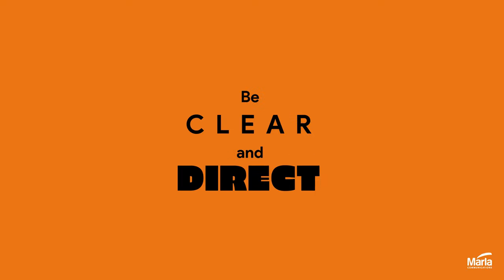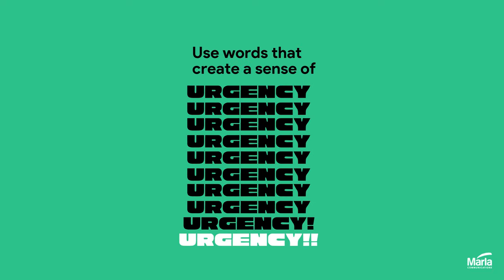5 Tips to Writing High-Converting Call-to-Actions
This week Béibhinn Murphy O'Brien discusses 5 Tips to Writing High-Converting Call-to-Actions

1️⃣ Be clear and direct about what action you want your audience to take

2️⃣ Use words that create a timeframe and sense of urgency like “Book Now” and “Register Today”

3️⃣ Keep it short and sweet, don’t overcomplicate things

4️⃣ Make your CTA stand out. Keep it separate from the main body of text.